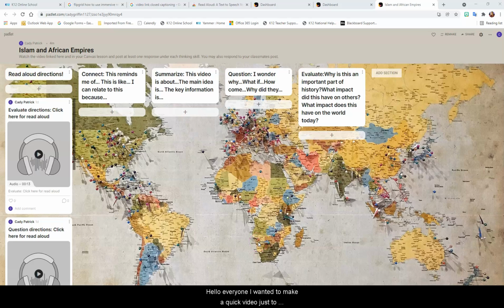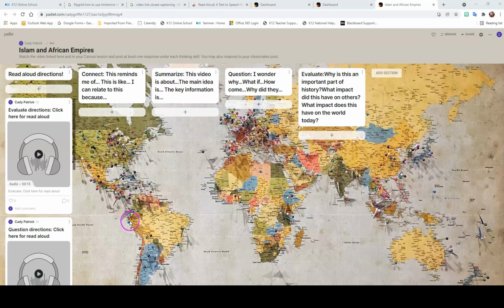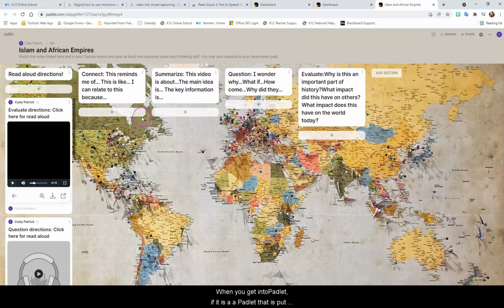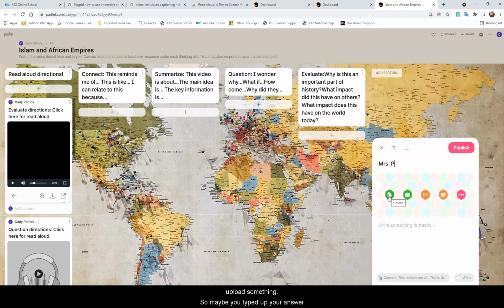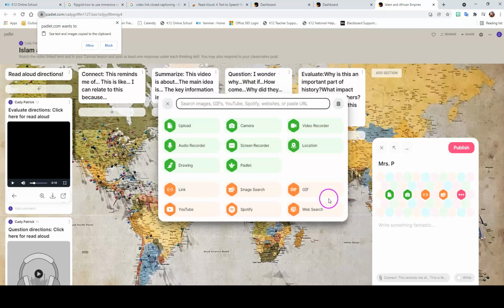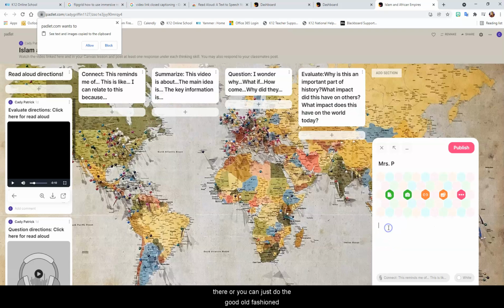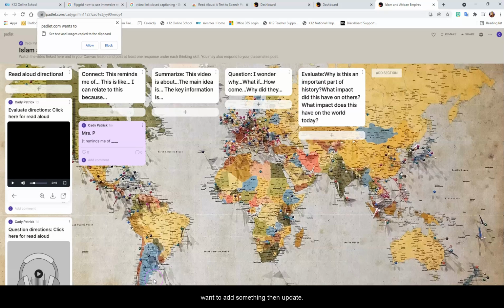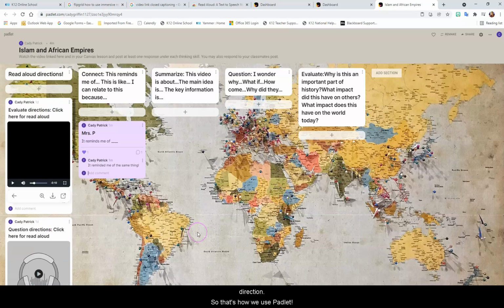How to use Padlet